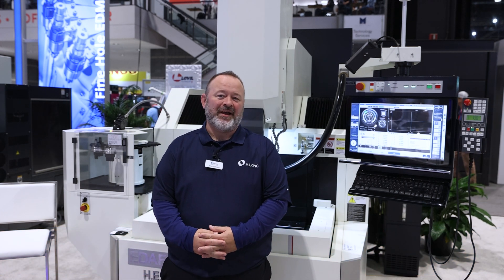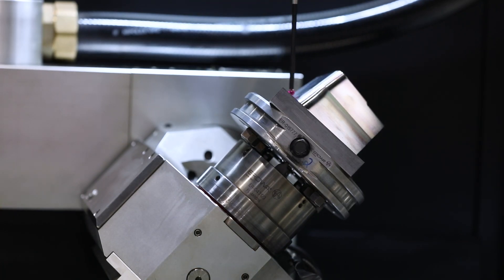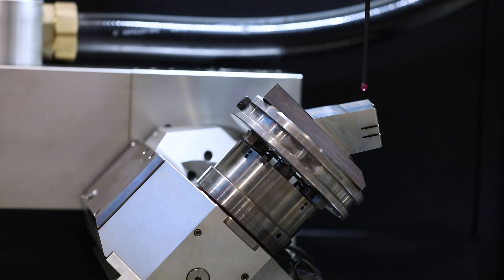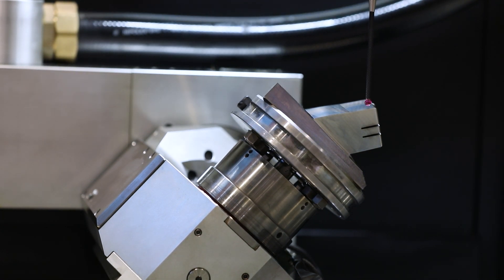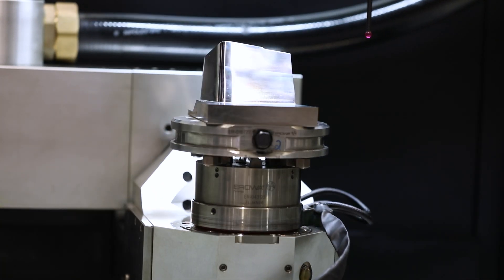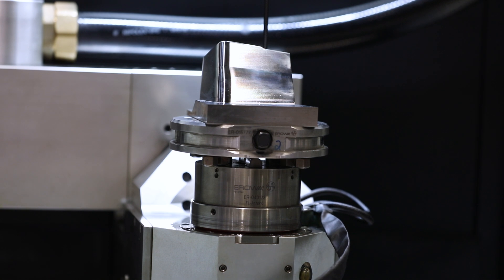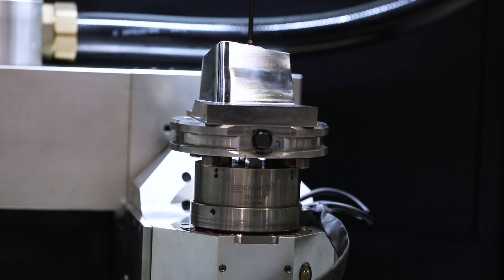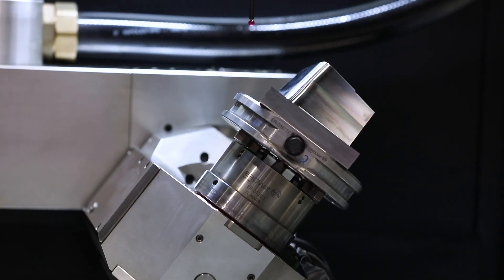Makino EDAF3 Demo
Makino EDAF3 High Precision Sinker EDM.